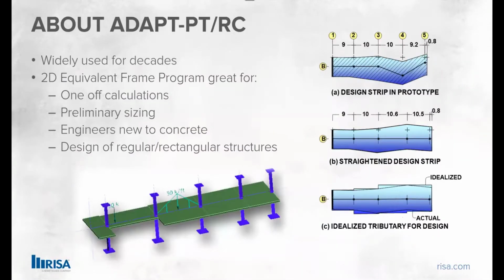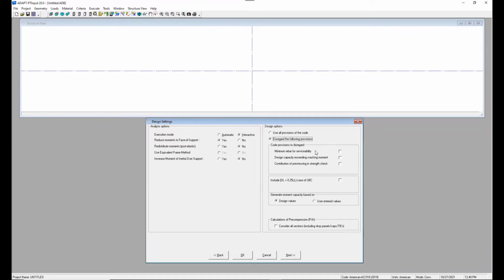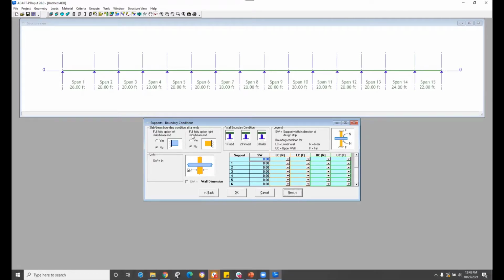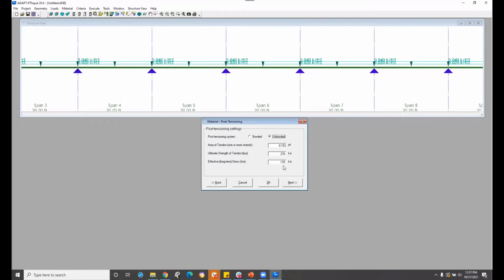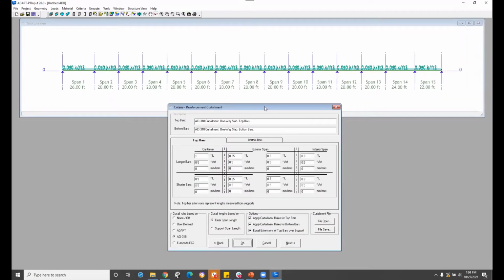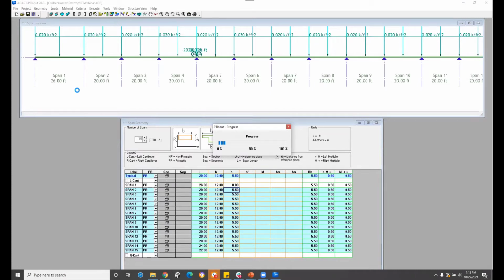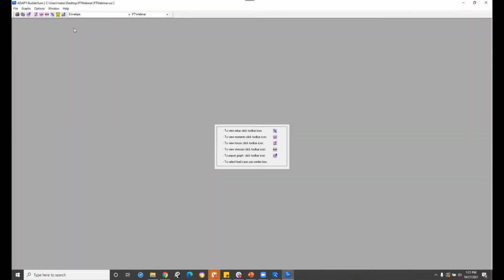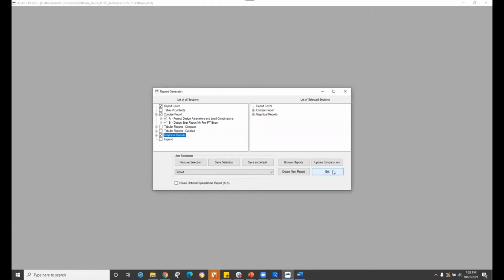Efficient Design of Parking Garage Structures in ADAPT-PT/RC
Post-tensioned concrete provides a structurally efficient, reliable, and cost-efficient solution for the construction of concrete parking garages. By eliminating closely spaced joints found in other construction methods, properly designed post-tensioned parking structures allow for longer spans, less columns and more parking spaces, while also being essentially maintenance free. Because of the regularity that exists in these structures, ADAPT-PT/RC has been utilized for years to achieve efficient design and optimization of the two-way post-tensioned concrete slab elements. In this recorded webinar, viewers will learn about:

• The basics of ADAPT-PT/RC and how it differs from ADAPT-Builder.
• How to subdivide a parking garage structure into "Equivalent Frames" for design in ADAPT-PT/RC.
• How to input various structural conditions, create loading and establish tendon design information.
• How to utilize the "Recycler" to optimize a structures post-tension tendons.